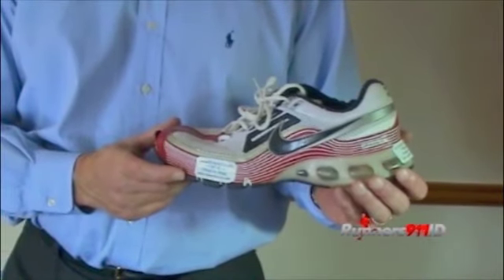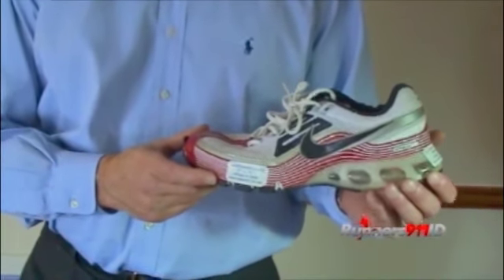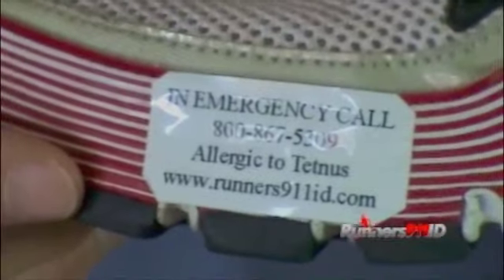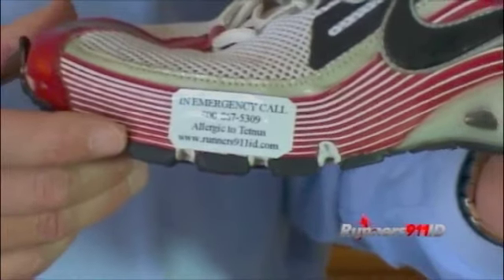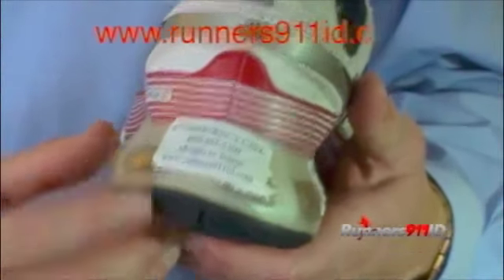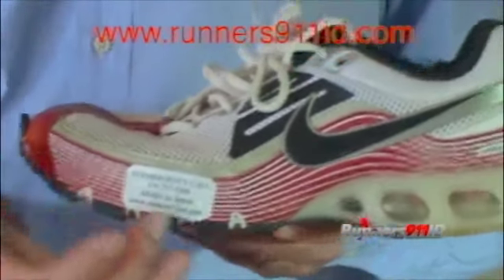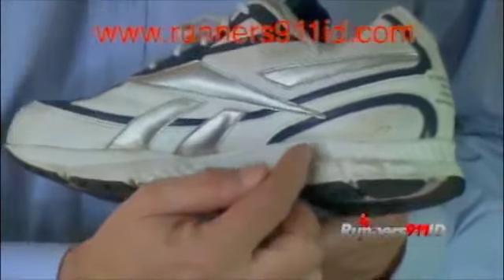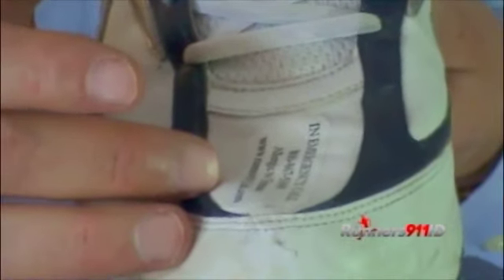Runner ID: Runners 911 ID - A Great Way to Run Safely!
This quick video will show you how to run safely and not become a statstic- just by wearing a special made no hassel state of the art- runners id.

Tired of wearing a Runners id bracelet; runners id tag on your clothes; runner id attachment to your shoe? All of these are usually not secure and tend to flop or rub you in all the wrong ways. Plus, most of all they are easy to forget to bring with you at all.

Runners 911 ID does away with all these annoying ID types for runners by simply attaching the ID to your shoe.

Want to learn more?